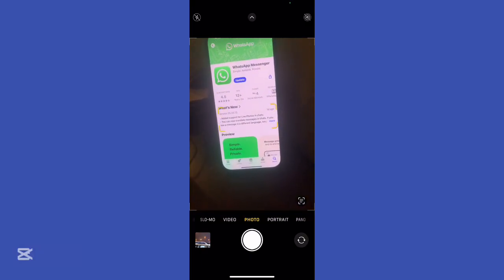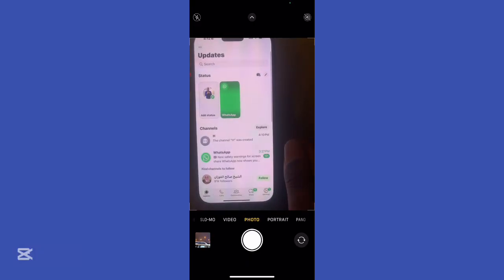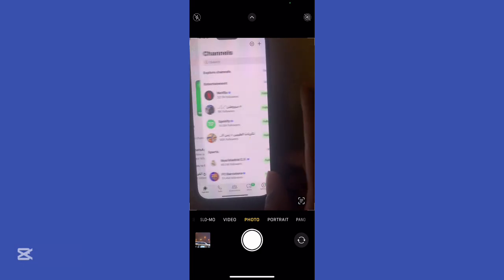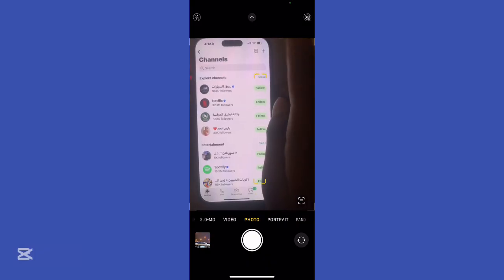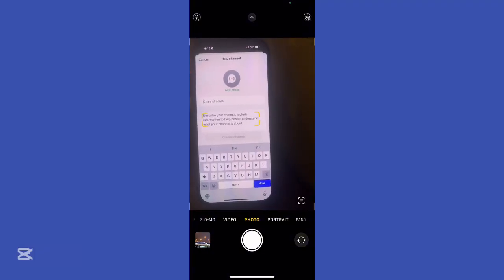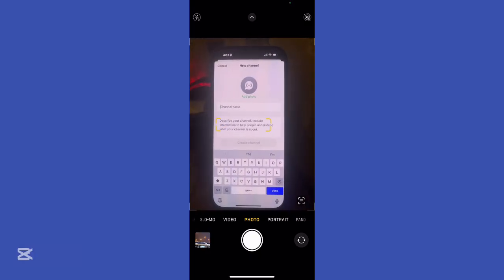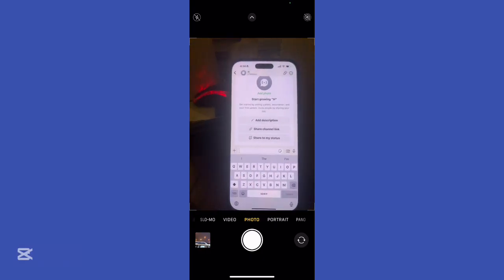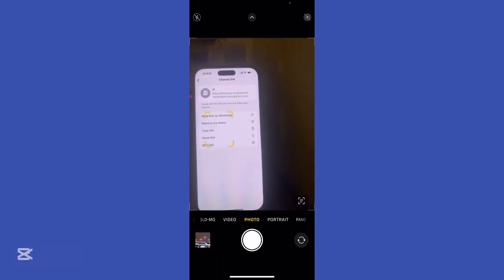How to create WhatsApp channel (2025)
Want to know how to create your own WhatsApp Channel? 📢📱 In this step-by-step tutorial, I’ll show you how to set up a WhatsApp Channel, share updates with followers, and customize it like a pro — all inside the official WhatsApp app.

In this video, you’ll learn:

How to create a WhatsApp Channel (Android & iPhone)

How to add a name, description, and profile photo 🧩

How to share your channel link with others 🌐

Tips to grow your channel fast and manage followers 🚀

✅ 100% official WhatsApp feature
✅ Works on Android, iPhone, and Web
✅ Perfect for creators, businesses & communities

👉 Watch till the end for pro tips to grow your WhatsApp Channel quickly!